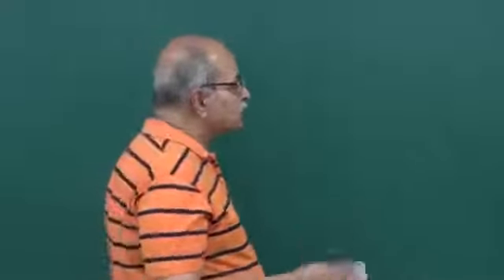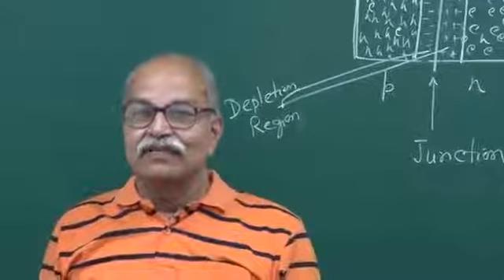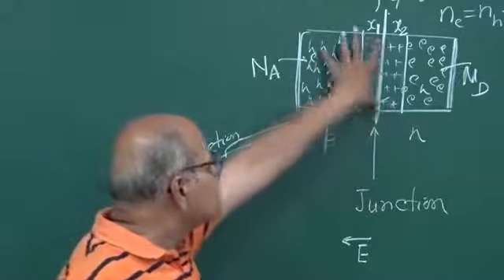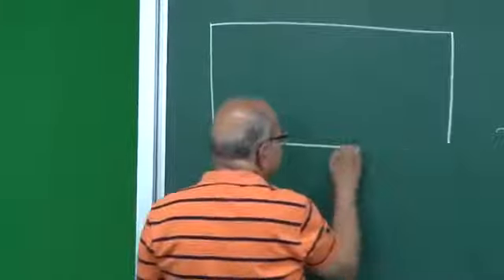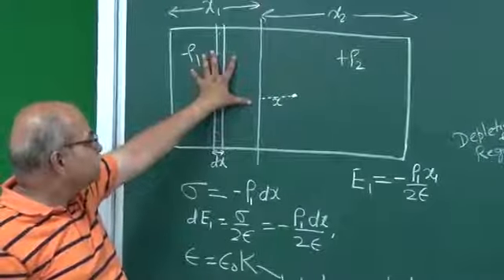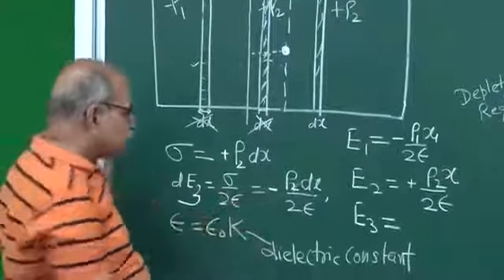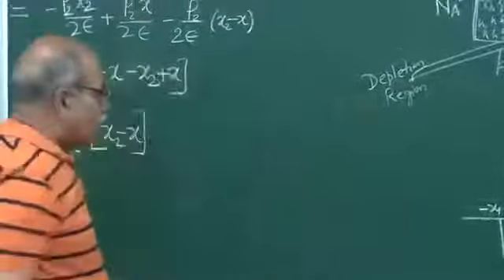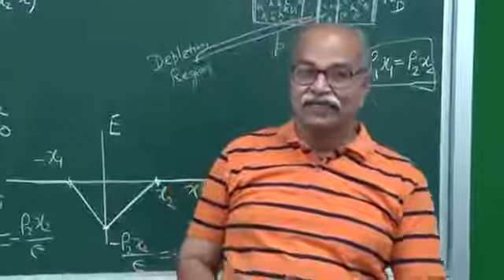Physics of semiconductors& more Electric field across the junction by prof HC Verma